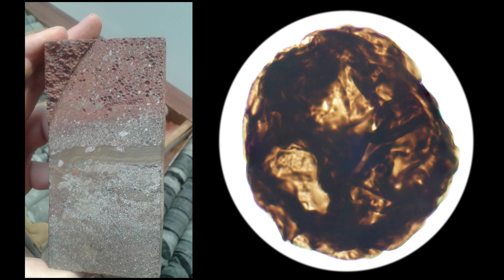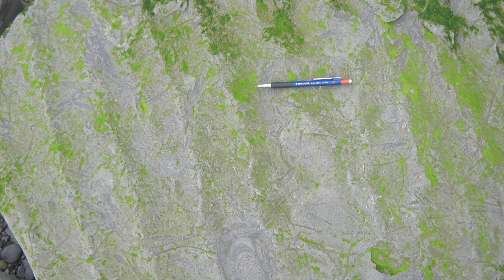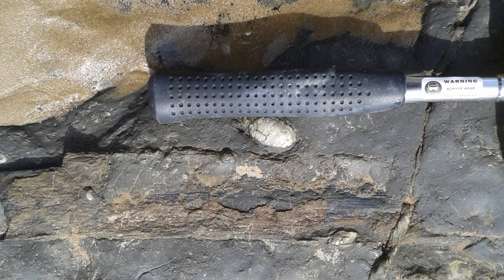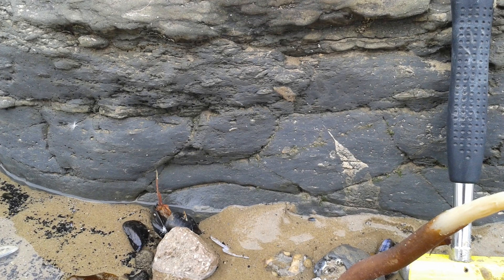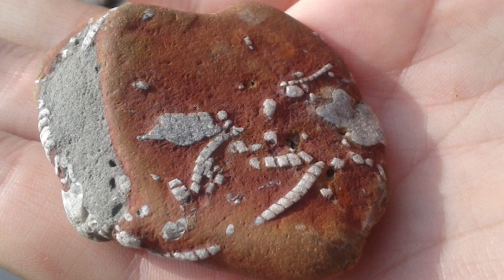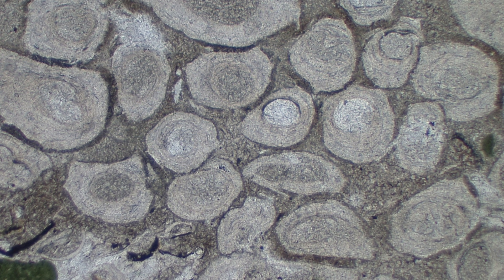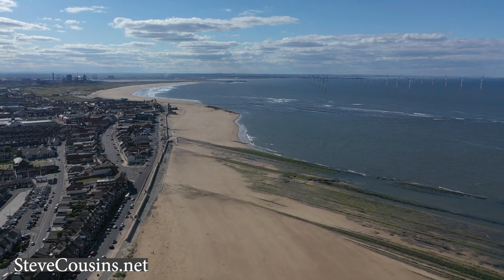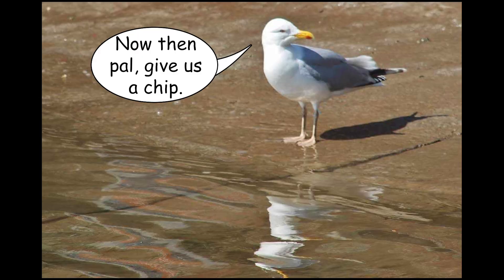Redcar Rocks! A Quick Guide To The Geology Of Redcar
Redcar has some of the best early Jurassic easily accessible sedimentary rocks in the UK,. But there is more to the geology of the beach than that. Geologist Dr Brooke Johnson gives us a quick overview of the geology of the beach and some things to look out for.

Originally filmed as part of the Yorkshire Fossil festival 2024

Additional footage and photography by Dr Liam Herringshaw, Steve Cousins, and Kevin Milner.